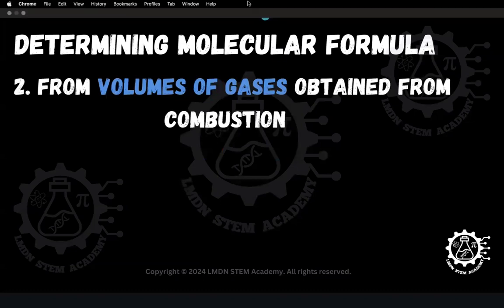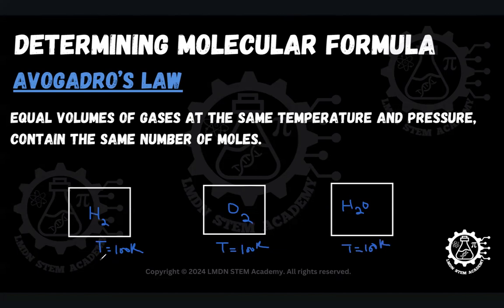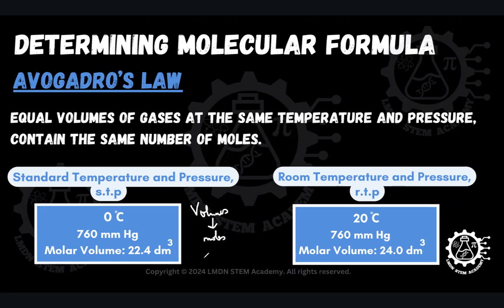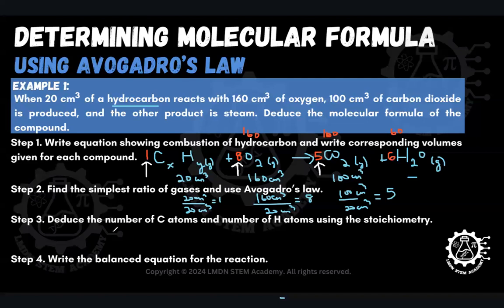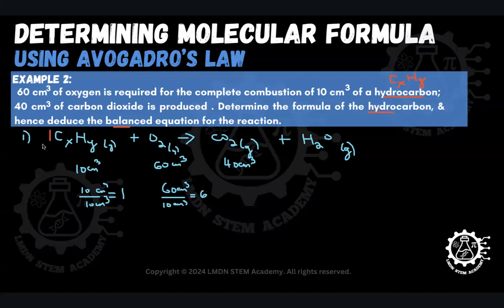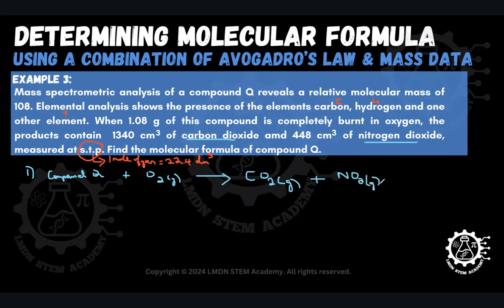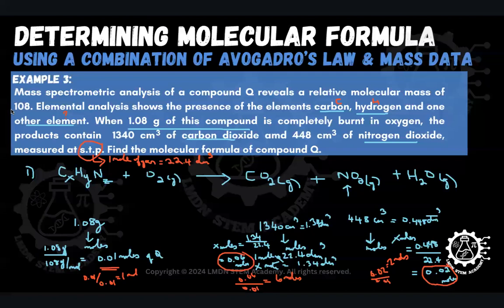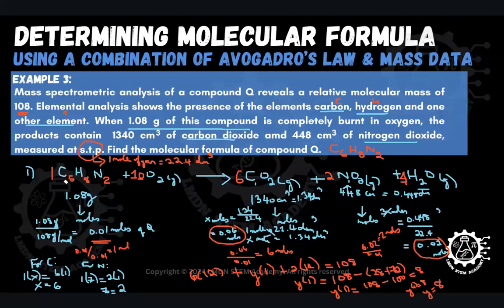How to find the molecular formula from volumes of gases from combustion (using Avogadro's law)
In this video, LMDN STEM Academy provides a step-by-step approach to finding the molecular formula from volumes of gases obtained from combustion. We provide steps on how to Avogadro's law to convert volume data to moles and ultimately, to find a molecular formula.